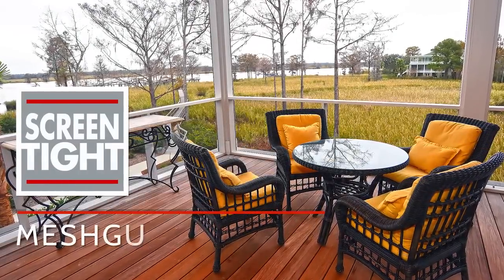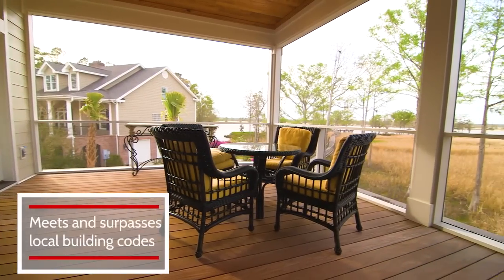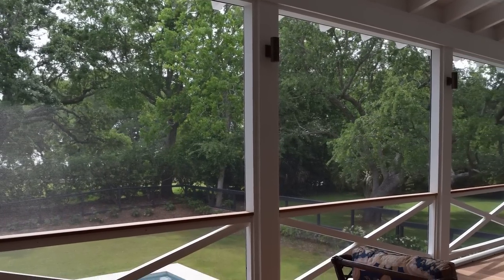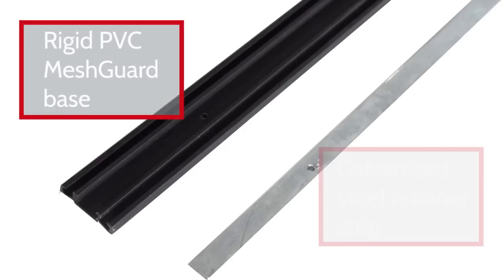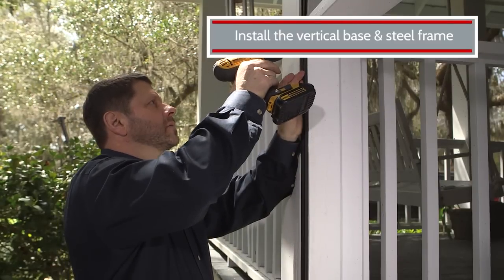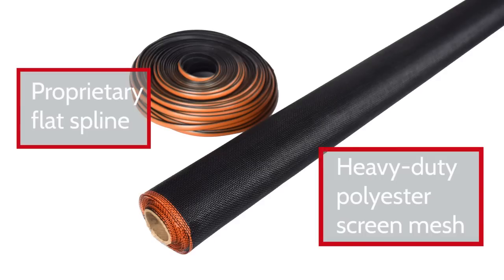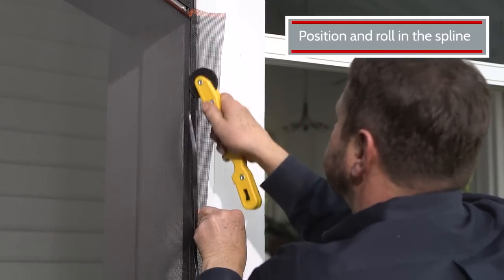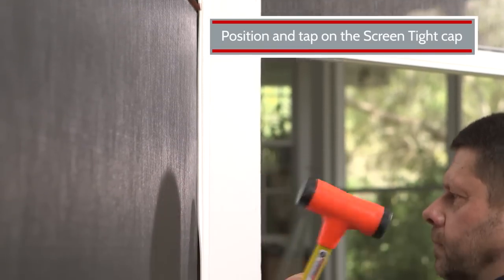MeshGuard Porch Screening System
MeshGuard by Screen Tight replaces the need for pickets or balusters below the porch handrail to create wide-open views to the outdoors.

Approved by building codes for guardrail infill applications (ICC-ES report ESR-3938), MeshGuard offers limitless design flexibility and installation is quick and easy when compared to fabricating and installing traditional pickets.